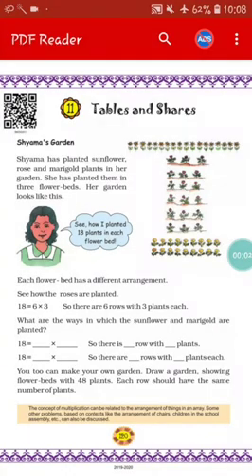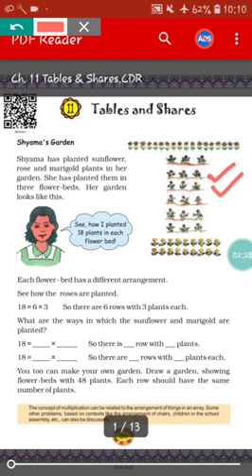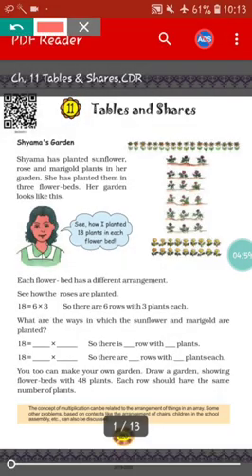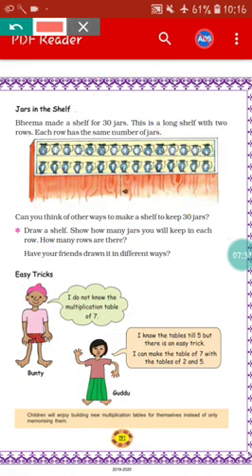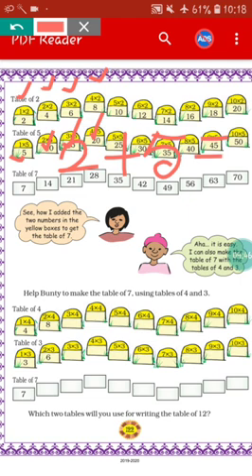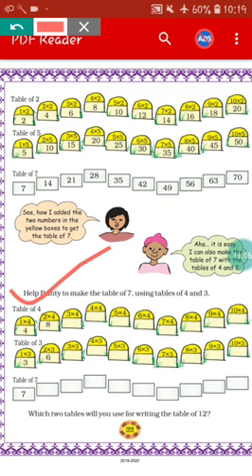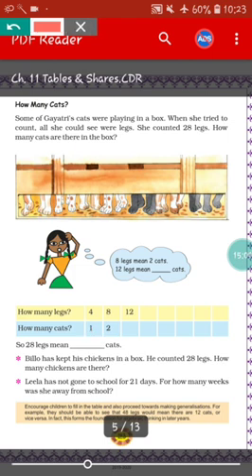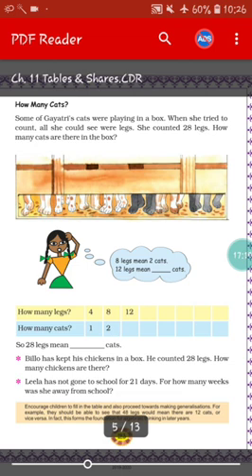Mathematics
Tables and shares. NCERT explanation.